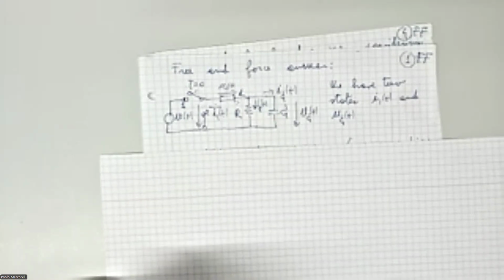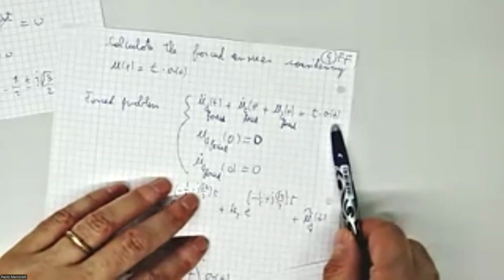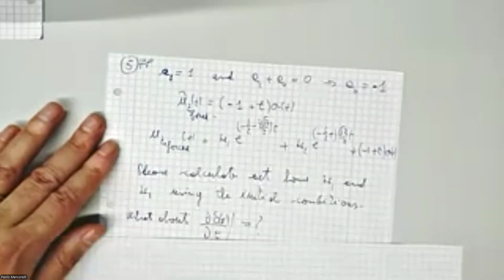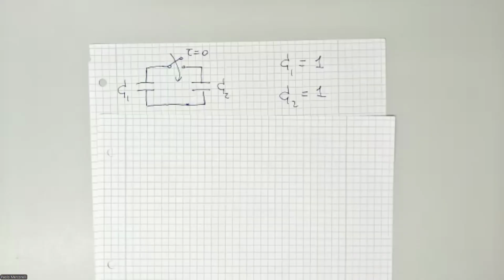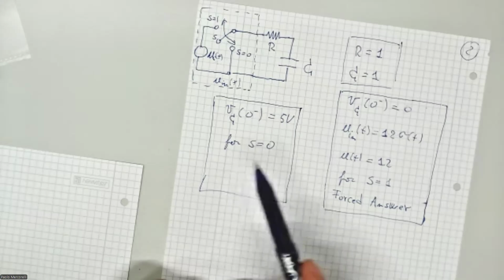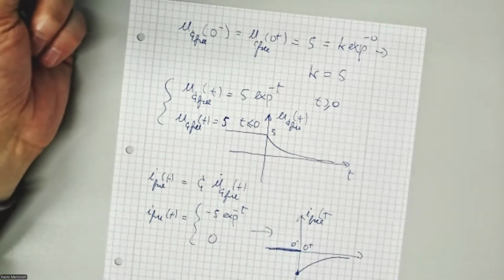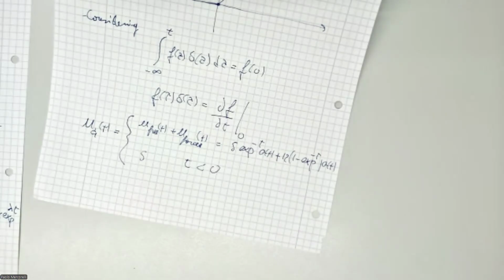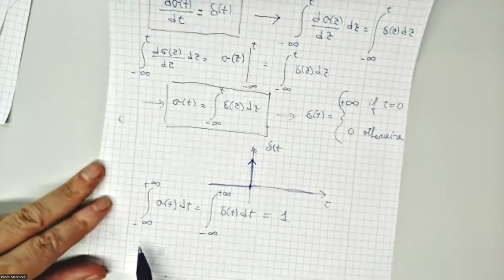Dyn_Sys_Lecture_04